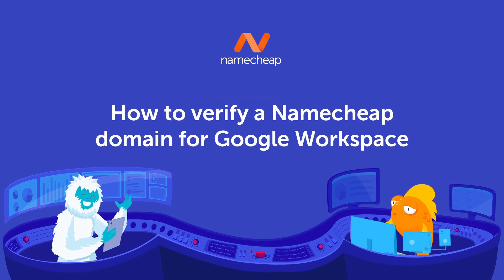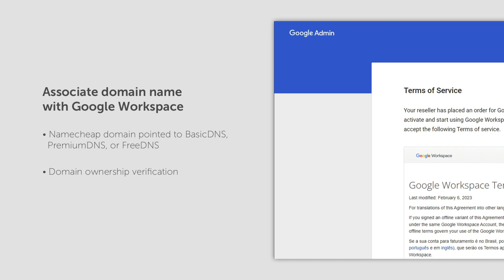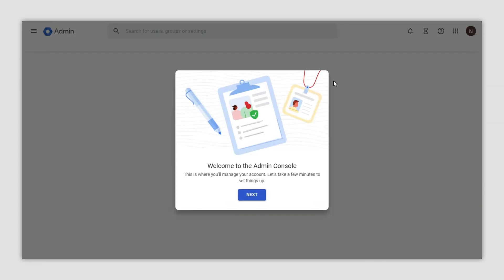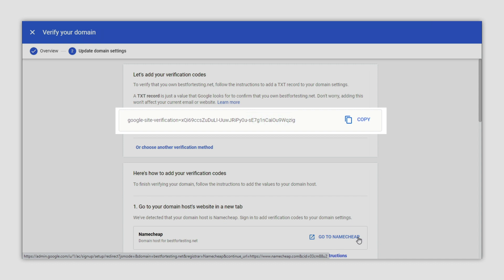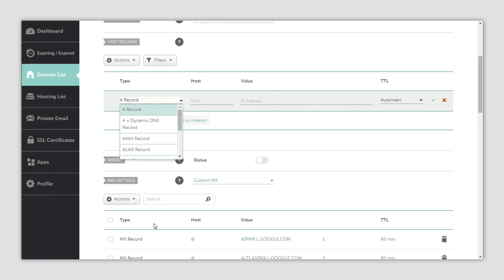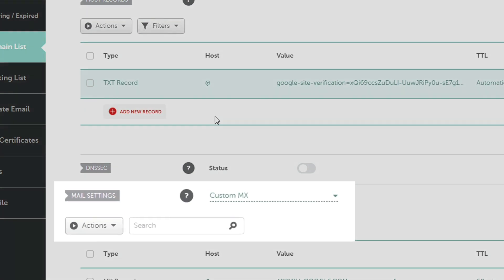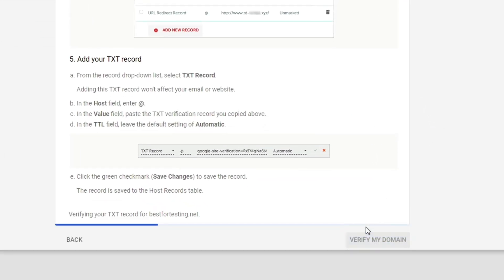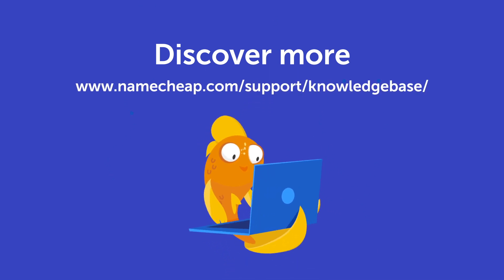How to verify a Namecheap domain for Google Workspace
In this how-to, you’ll learn how to verify a domain for Google Workspace via Namecheap DNS.